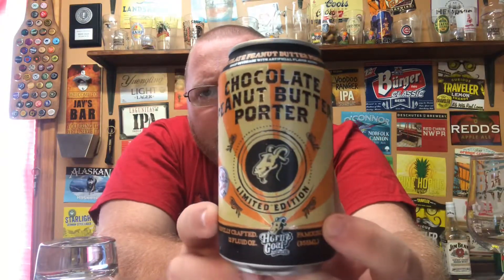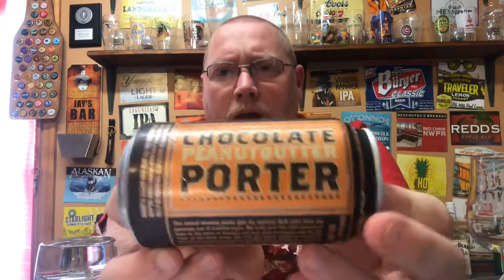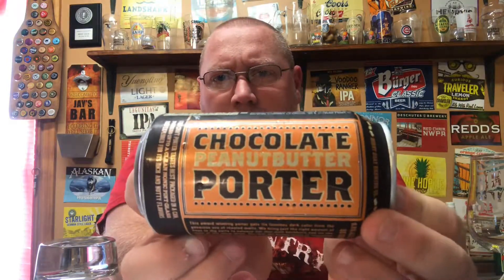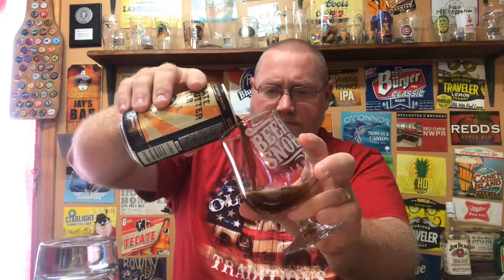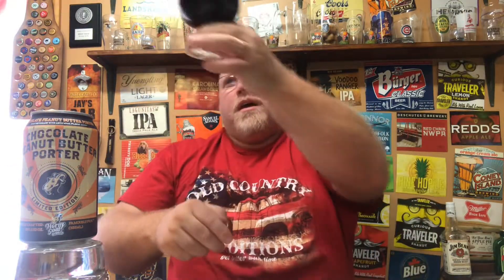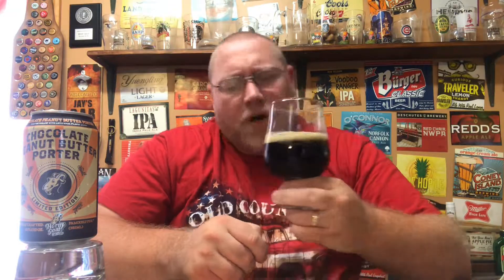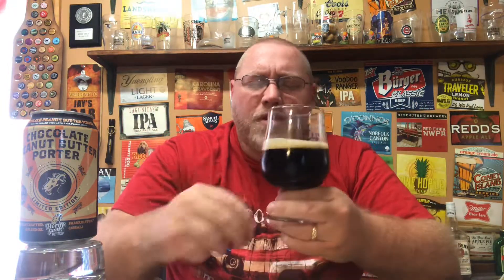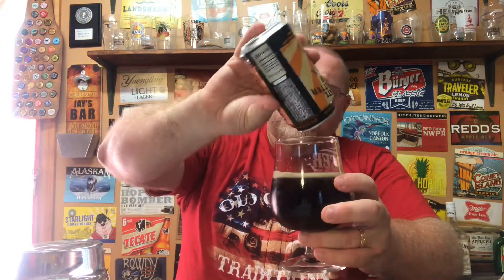Chocolate Peanut Butter Porter - Horny Goat Brewing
Horny Goat Brewing
Chocolate Peanut Butter Porter
6.5% abv
55 ibu

Commercial Description:
A full bodied porter that gets its dark luscious color from the generous use of roasted malts. You'll get just the right amount of chocolate and peanut butter to question whether you're drinking a glass of delicious suds or popping a peanut butter cup in your mouth.